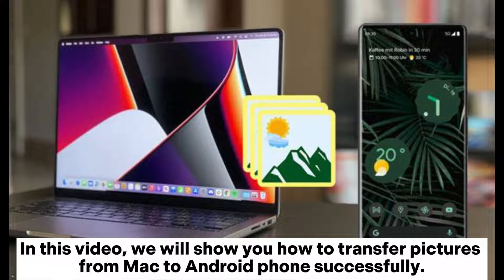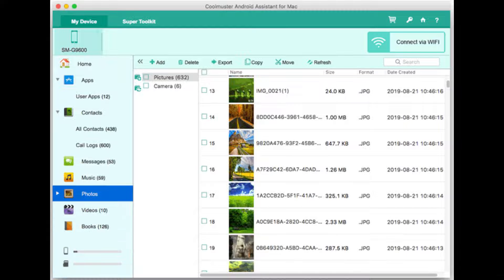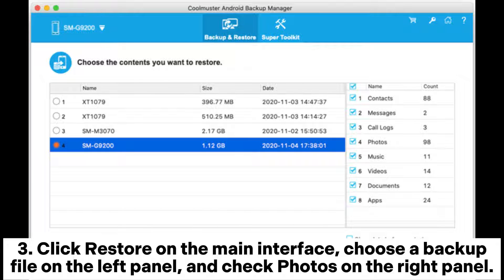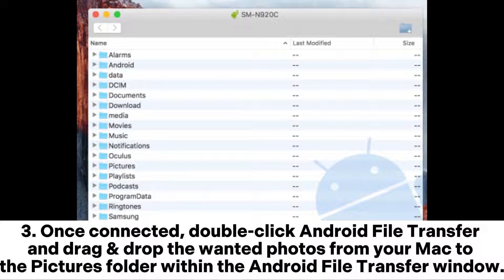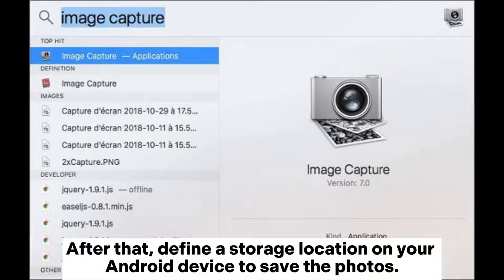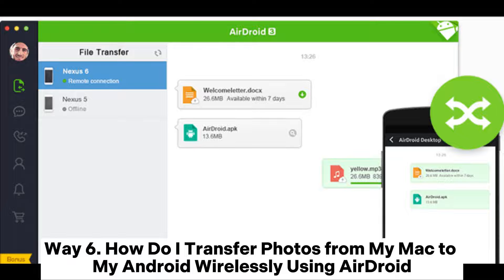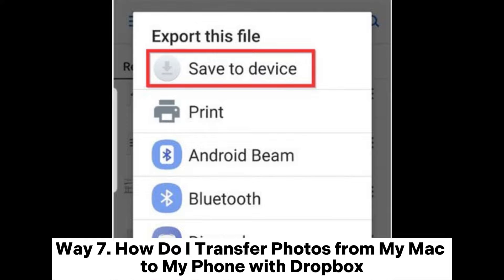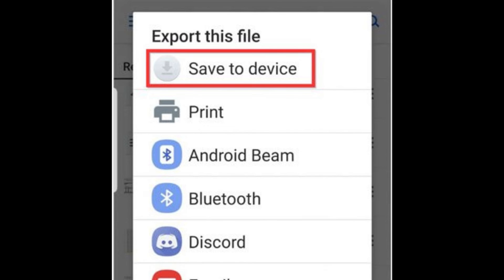How to Transfer Photos from Mac to Android [7 Ways]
Want to know how to transfer photos from Mac to Android? Please check this video to find the best option among the 7 simple ways to get it done quickly.

00:00 Start
00:08 Way 1. How to Transfer Pics from Mac to Android Phone Selectively via Coolmuster Android Assistant
00:45 Way 2. How to Sync Photos from Mac to Android via Coolmuster Android Backup Manager
01:17 Way 3. How to Transfer Photos from Mac to Android Phone with Android File Transfer
01:48 Way 4. How to Transfer Photos from Mac to Samsung Using Image Capture
02:18 Way 5. How to Transfer Photos from Mac to Android Wirelessly via Google Photos
02:49 Way 6. How Do I Transfer Photos from My Mac to My Android Wirelessly Using AirDroid
03:23 Way 7. How Do I Transfer Photos from My Mac to My Phone with Dropbox